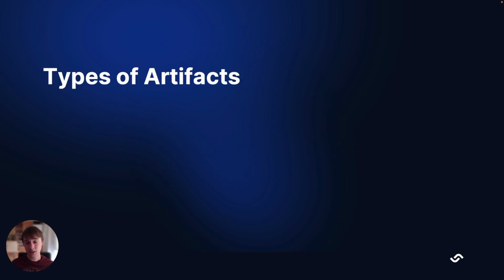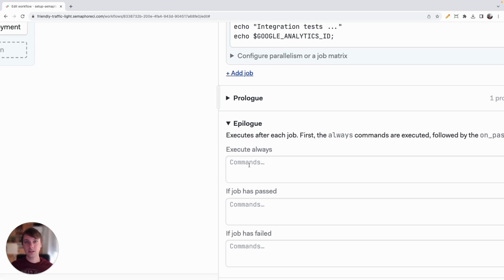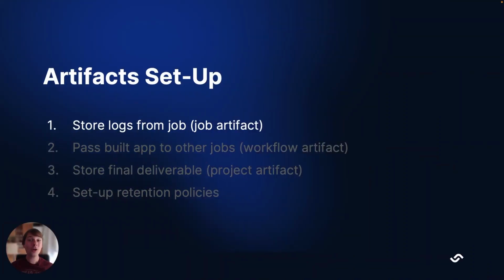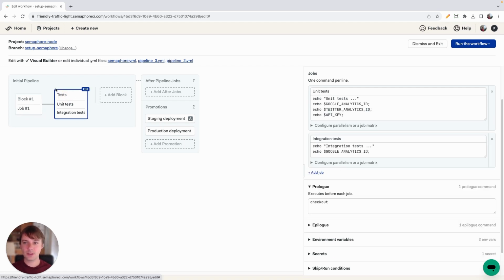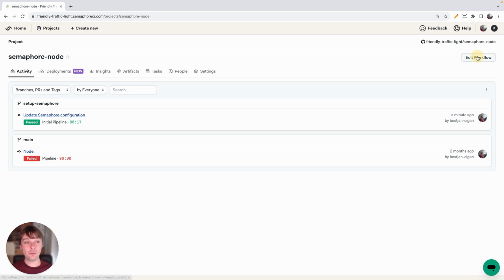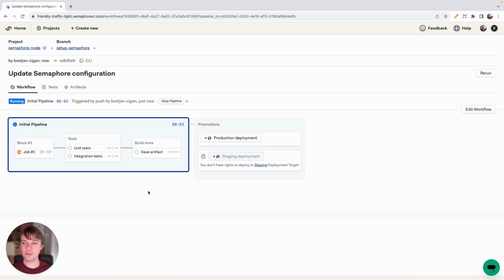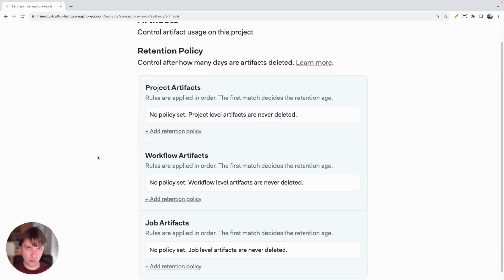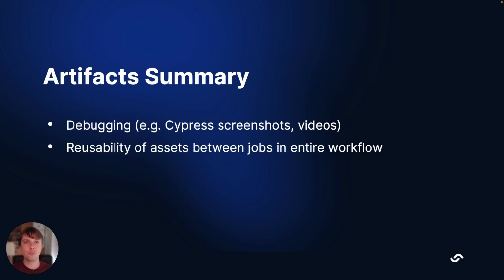Getting Started with Semaphore - How to Use Artifacts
In this video, we explore:

1. *Usage of Artifacts* Learn how to effectively utilize artifacts to store data (logs, screenshots, videos etc.) generated by your jobs, share data between jobs in your workflow and store final deliverables.
2. *Setting up Artifacts* Discover the step-by-step process of configuring artifacts on a job, workflow or project level.
3. *Artifacts Use Cases* Discover common use cases of Artifacts storage.

*Timecodes*

0:00 - What are Artifacts
0:12 - Artifacts Use Cases
0:31 - Artifact Types
1:20 - Set-up Job Artifact
3:46 - Set-up Workflow Artifact
6:38 - Set-up Project Artifact
9:07 - Set-up Retention Policies
11:11 - Summary & Outro

*Further reading*